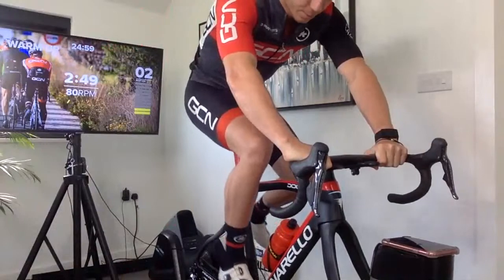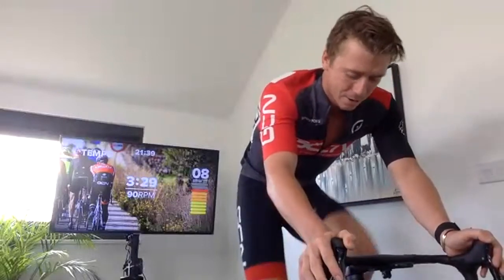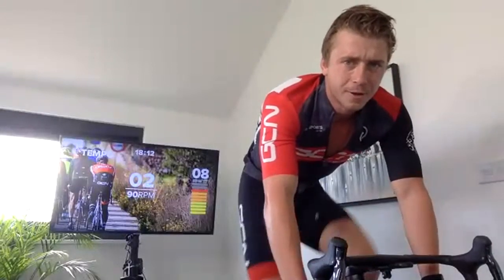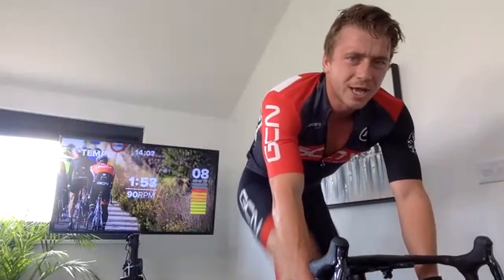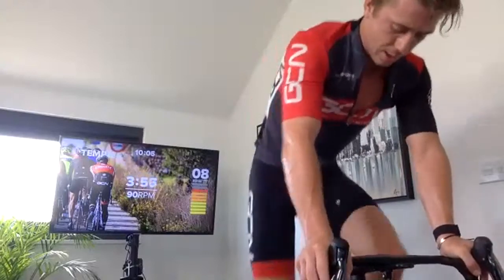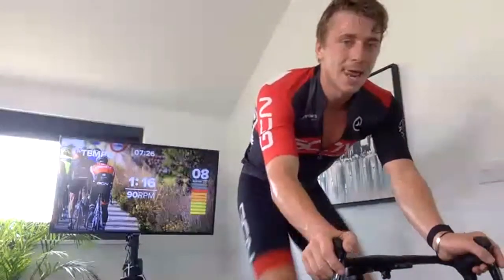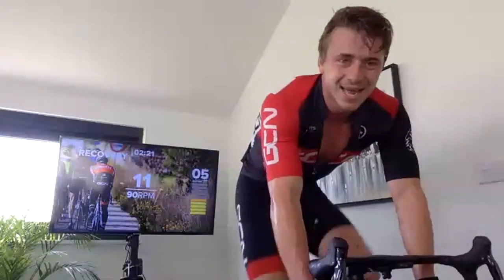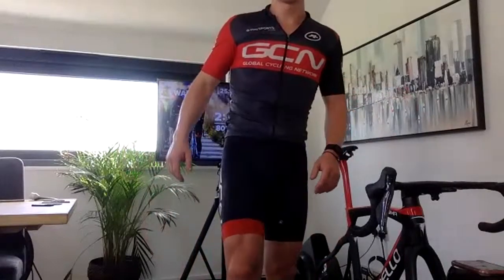LIVE Cycling Workout | Hank's Friday Indoor Training Session - StayHome & Cycle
Join us for another LIVE indoor interval workout on your bike. You don't need a smart trainer or Zwift for this 30 minute spin class, you can use any bike on a turbo trainer or rollers, and even an indoor bike as Hank will lead the class and talk you through each interval.

If you'd like to contribute captions and video info in your language, here's the